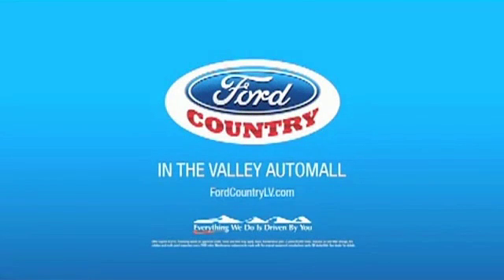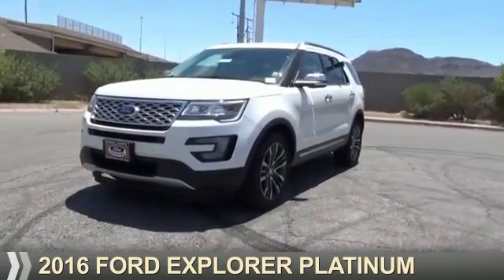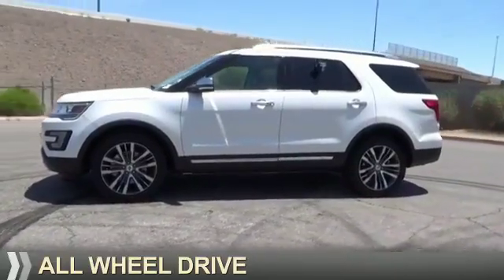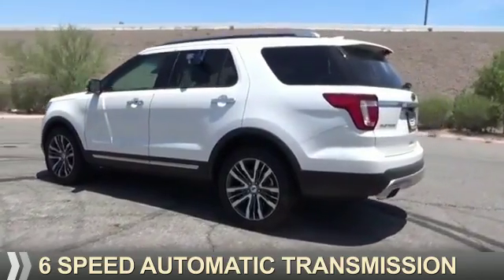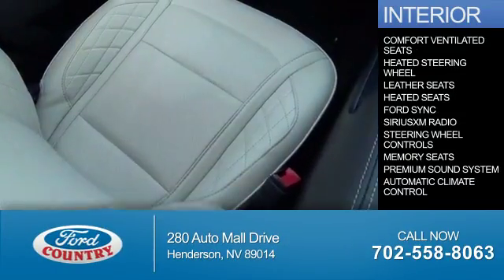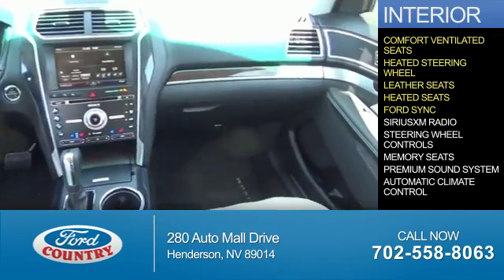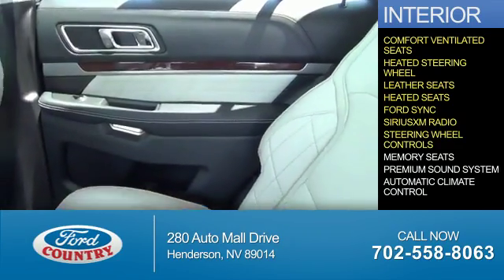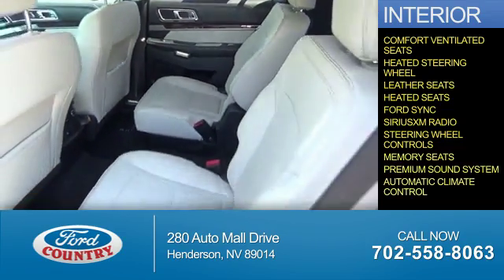2016 Ford Explorer 53904 - Henderson NV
Year: 2016
Make: Ford
Model: Explorer
Trim: Platinum
Engine: 3.5 liter 6 Cylinder EcoBoostcylinder AWD
Transmission: 6-Speed Shiftable Automatic
Color:
Mileage: 1
Address:
VIN:1FM5K8HT0GGC66712